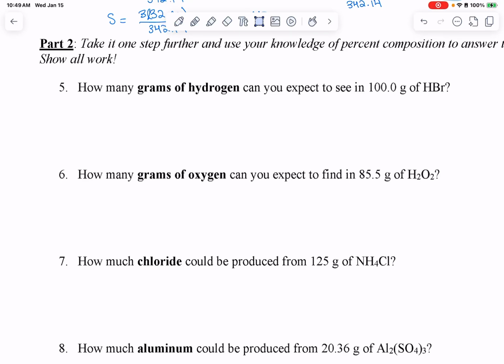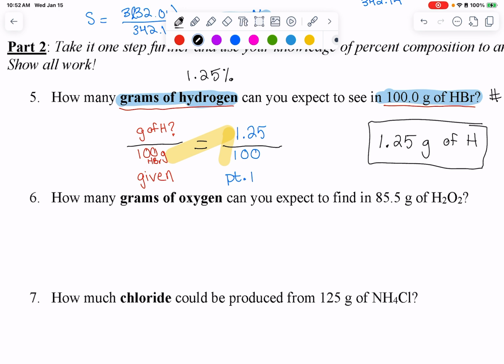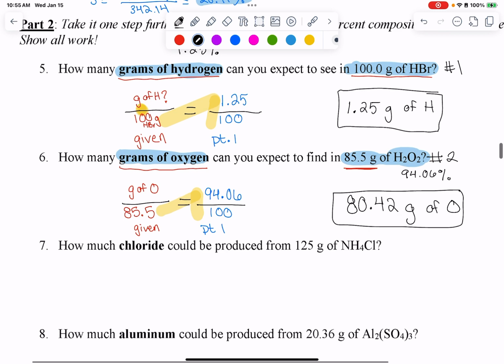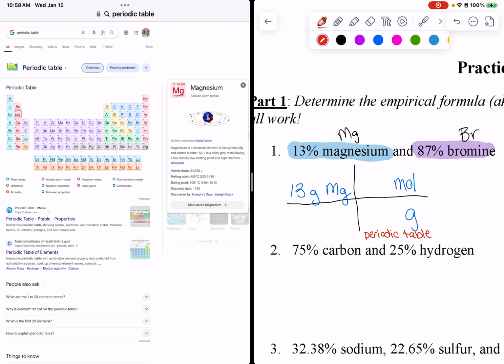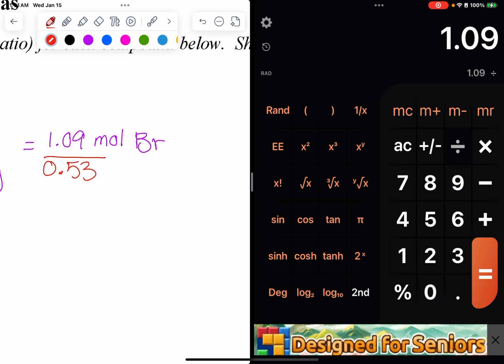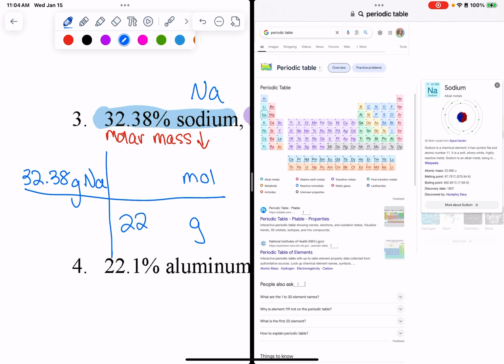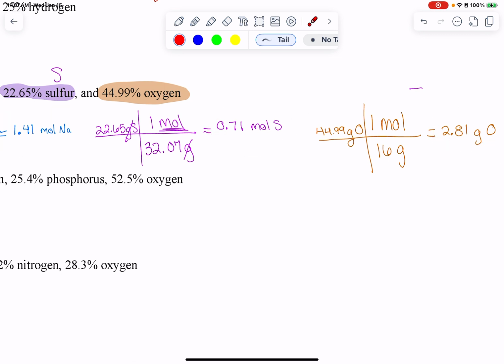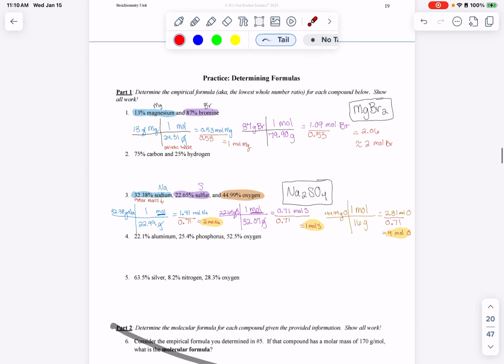January 15, 2025